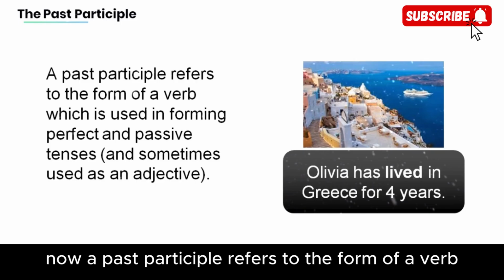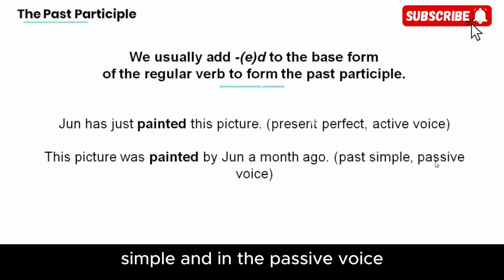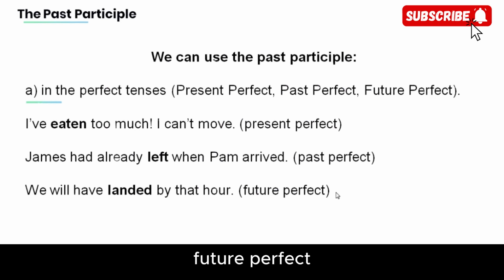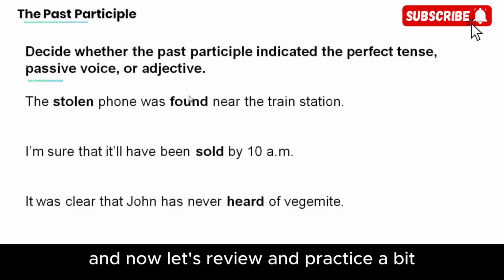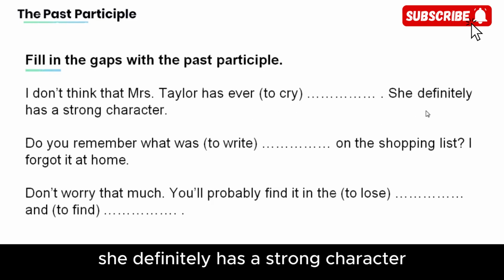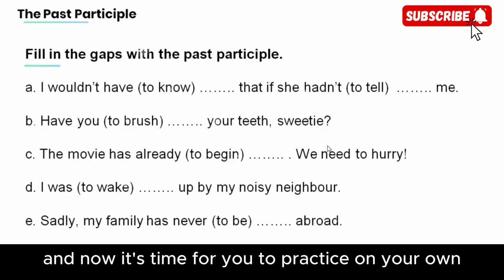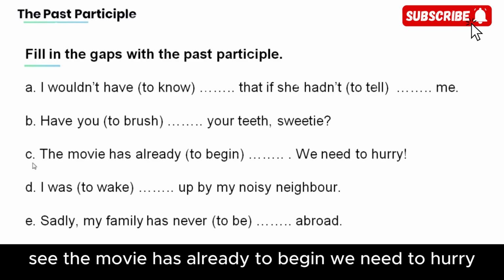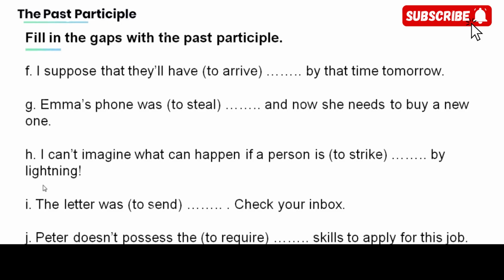Master Past Participles: Advanced Grammar Guide for Fluent English!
Unlock the secrets of Past Participles in this advanced English grammar tutorial! 📚 Perfect for ESL learners, IELTS/TOEFL prep, or anyone aiming to speak and write English fluently. In this video, we break down the advanced uses of past participles, including perfect tenses, passive voice, and adjective forms, with clear examples and practical tips. Elevate your grammar game and avoid common mistakes! 🚀 Watch now to master past participles like a pro!
What You'll Learn:

Advanced uses of Past Participles in perfect tenses (e.g., Present Perfect, Past Perfect)
How to use past participles in passive voice constructions
Past participles as adjectives for vivid descriptions
Common errors and how to avoid them
Real-world examples for natural English fluency

Why Watch?

Engaging, beginner-friendly explanations for advanced grammar
Perfect for academic English, IELTS, TOEFL, or professional writing
Practical tips to sound like a native speaker

📌 Resources:

Free Past Participle Cheat Sheet: [Insert Link]